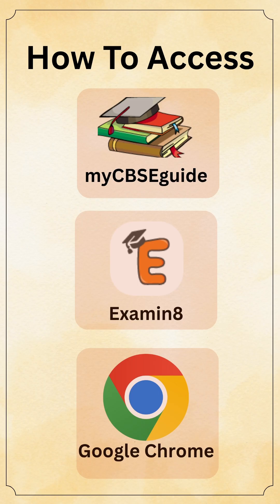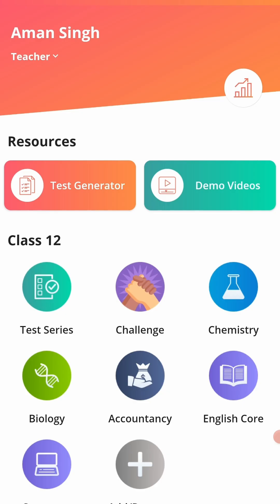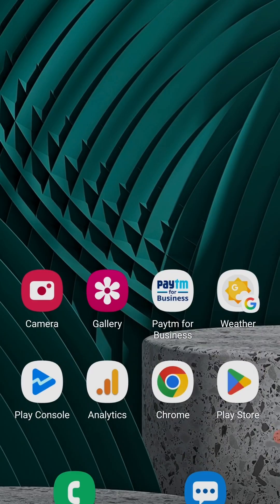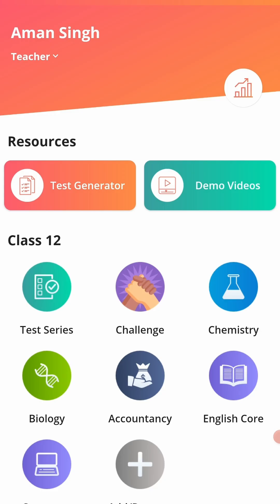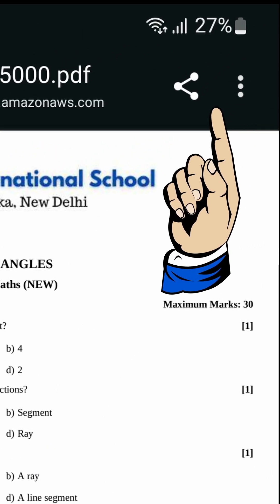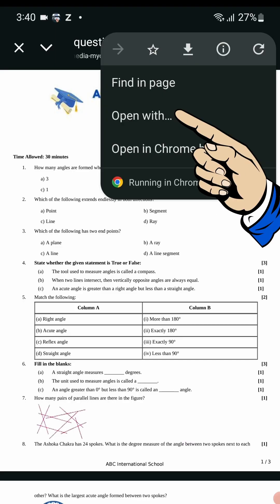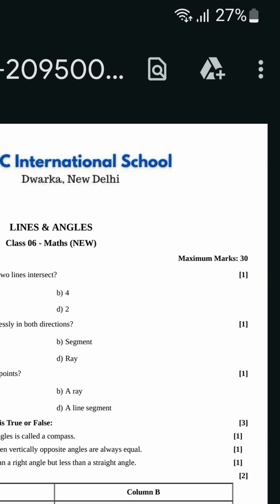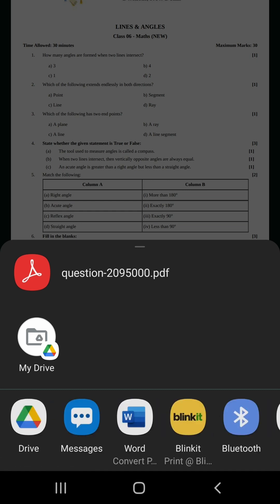PDF Sharing Option on Test Generator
After the new update on Google Chrome, the PDF sharing option on Test Generator is not working. Here is the fix. Please follow this video to enable the PDF sharing option.